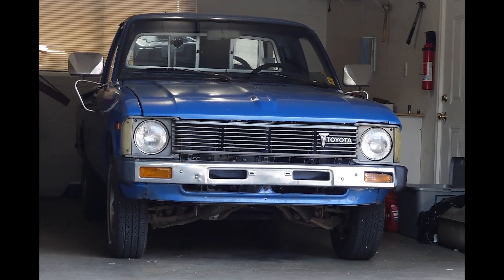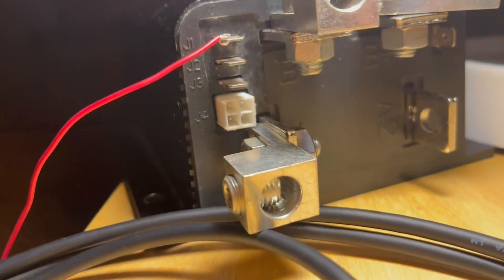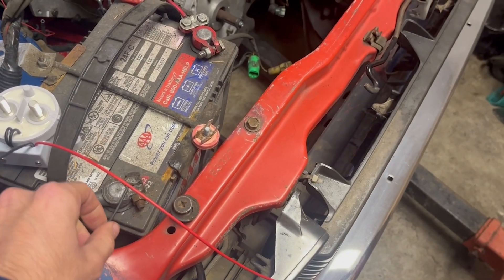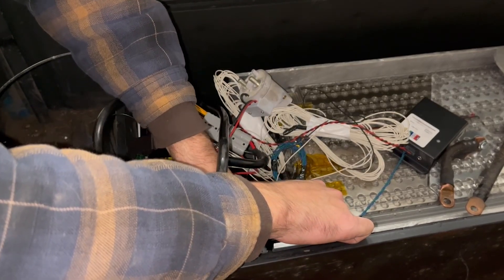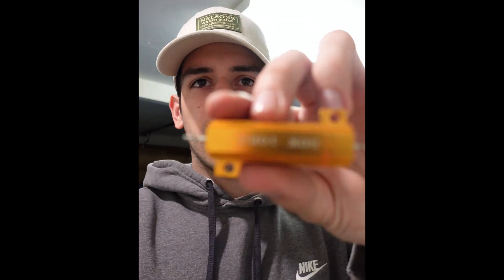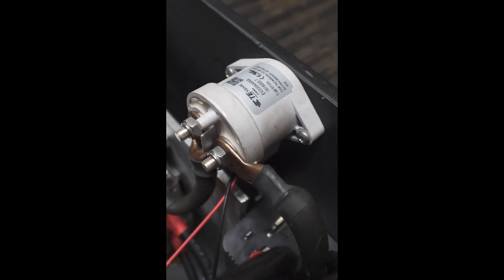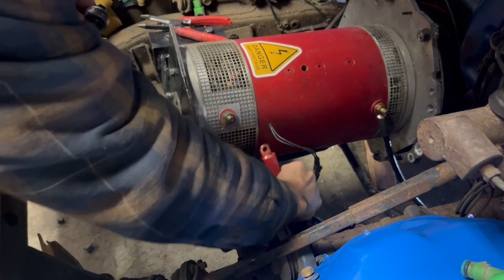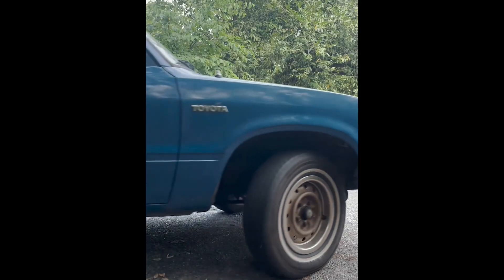Electric-Swapped Toyota Pickup Episode 5: Motor Controller and Circuits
I converted my 1982 Toyota Pickup to all-electric. In this episode, I discuss the motor controller that I used, how to set it up, and all the accessory circuits that go along with it. The controller I used is a Curtis Instruments 1205M-6B403. Setup process includes main contactor, precharge circuit, keyswitch indicator, high voltage connections, motor connections, and mounting.